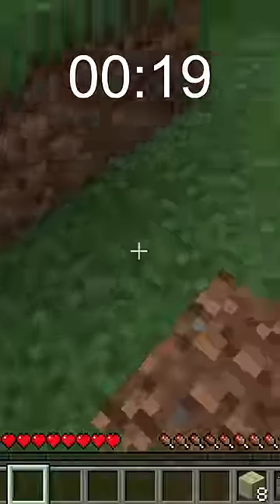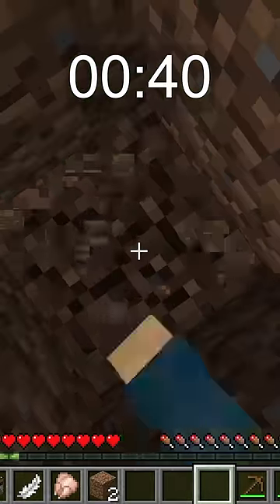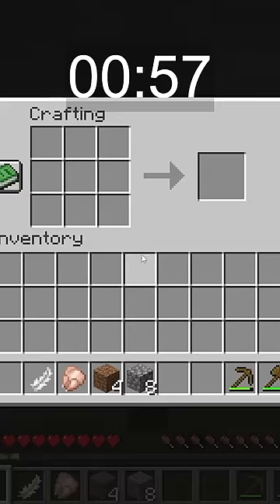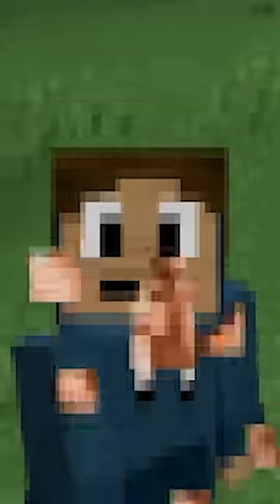Speed running cooked chicken 🍗 minecraft never give up!!!!